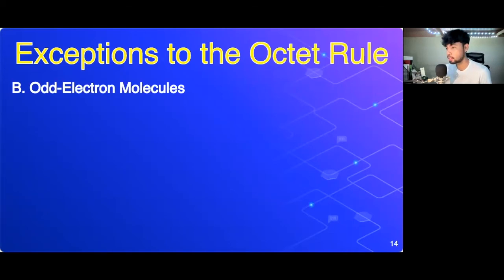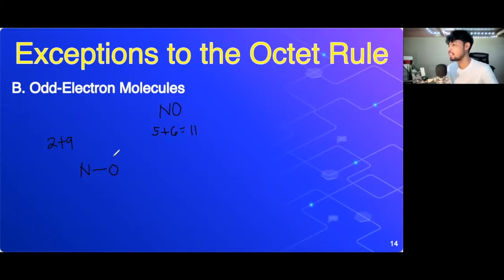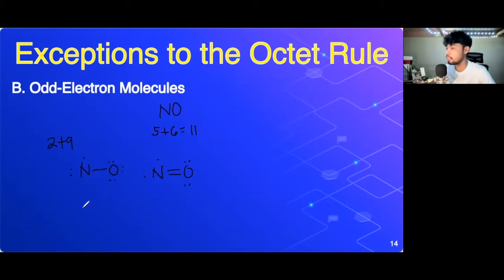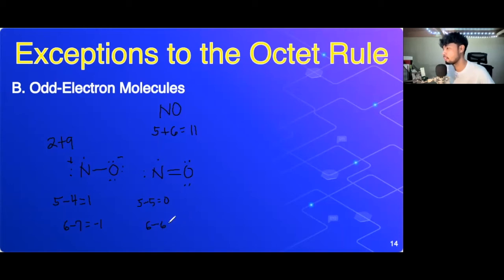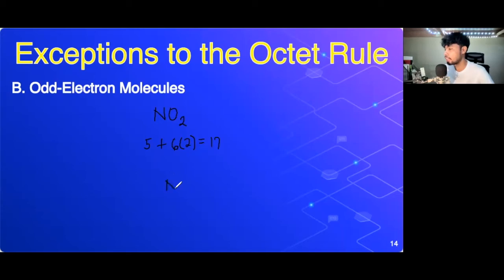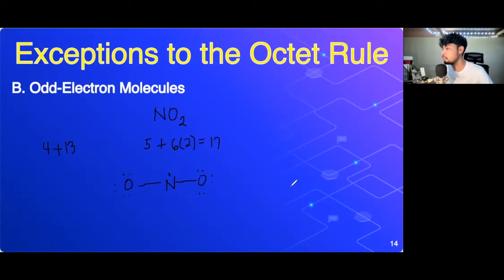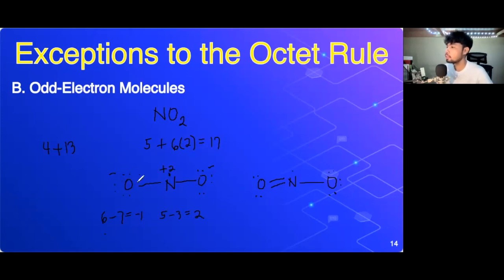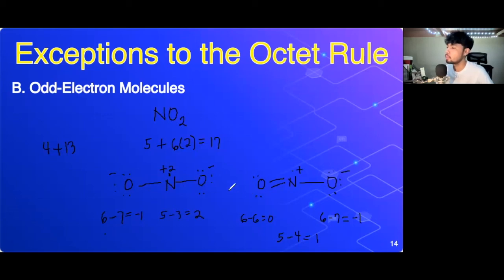Exceptions to the Octet Rule: Odd-electron Molecules